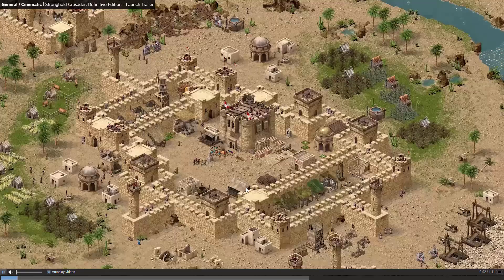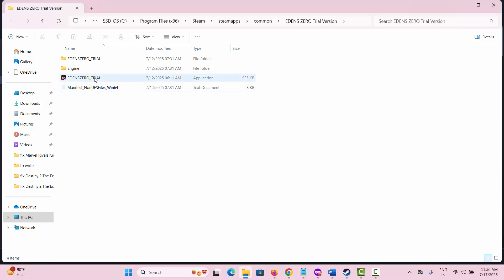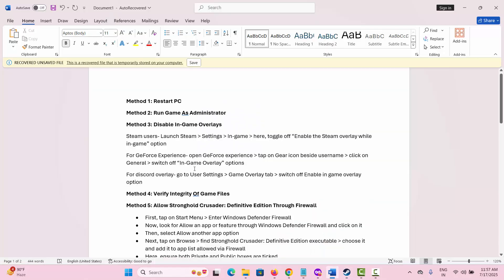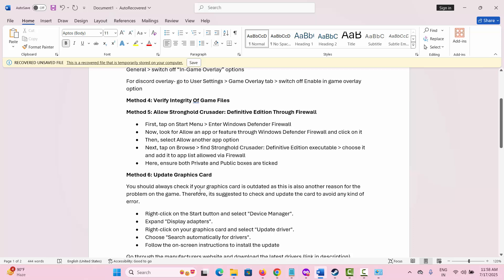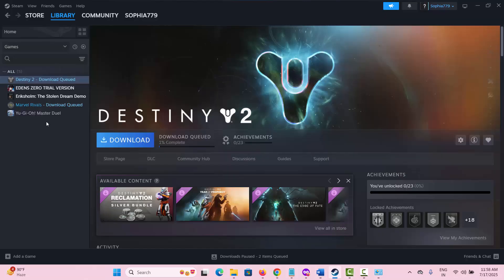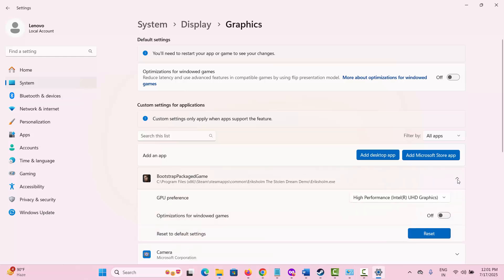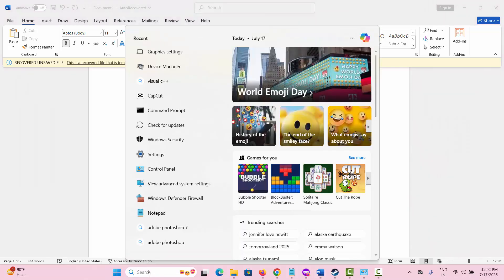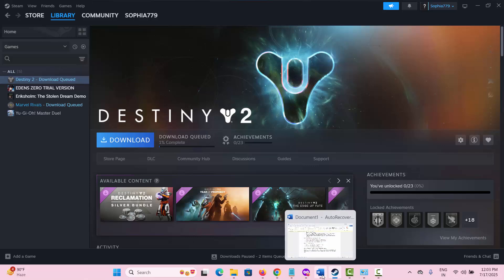Fix Stronghold Crusader: Definitive Edition Crashing, Not Launching, Lagging, Not Loading On PC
Are you stuck on Fix Crashing at Startup, Not Launching, Lagging, Not Loading error on Stronghold Crusader: Definitive Edition On PC? No need to panic as this video guide will help you with various methods to troubleshoot the issue.

🌐Social Media-